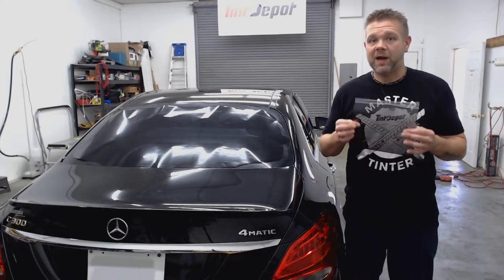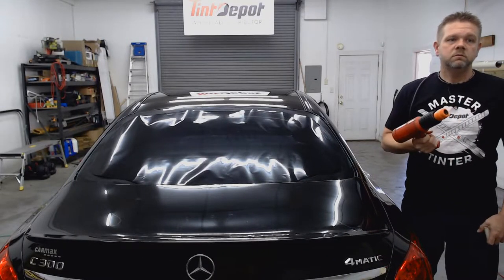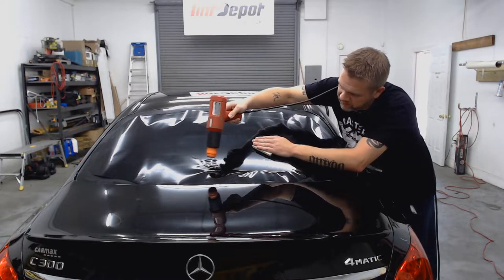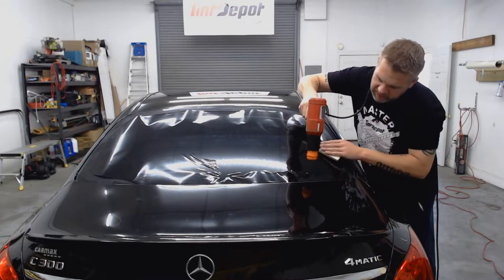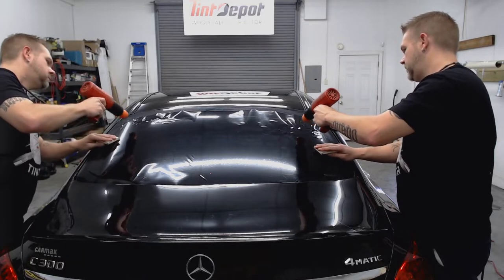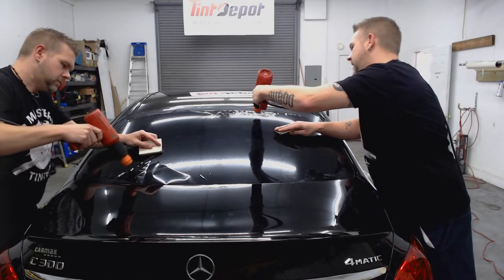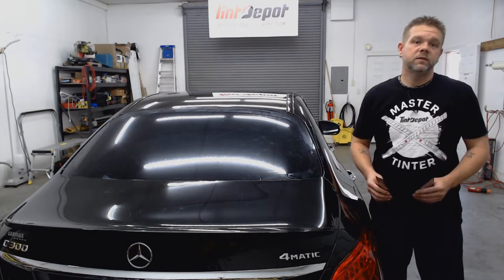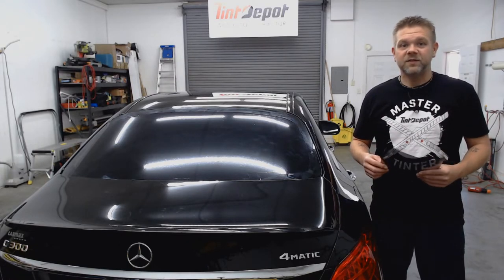Ceramic IR Plus - State of the Art Heat Blocking Technology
IR Rejection 95% at 5% (Full Range)
Lifetime Warranty – Colorstable
If you’ve been searching for one of the best ceramic films on the market, look no further than TintDepot’s Ceramic IR Plus. With exceptional heat rejection and the advanced reliability of embedded nanoparticles, this film ticks all the boxes. Choose from a wide range of shades, from 5% all the way up to 70%. Infrared rejection rates range from 94%-96%, depending on your shade of choice.
Lifetime Warranty
Color Stable
Matches Factory Tint
IR Heat Rejection 95%+
Advanced Nano-Ceramic Technology
Will not interfere with GPS, Mobile, Radio, etc (since there is no metal)
2ply 1.5 Mil